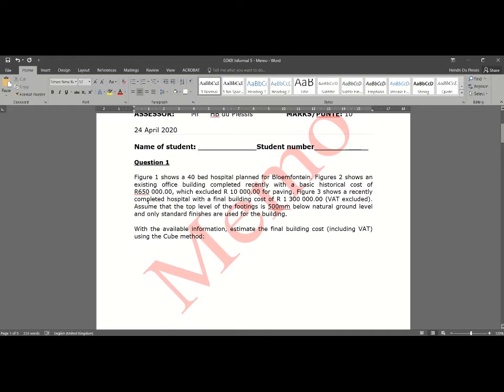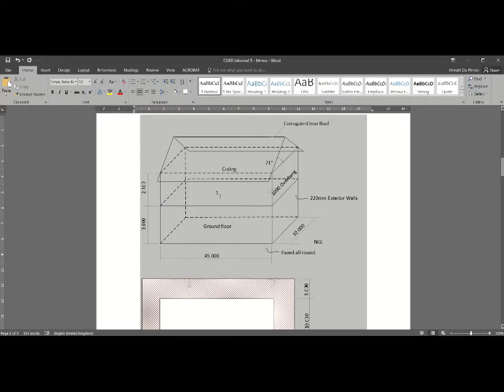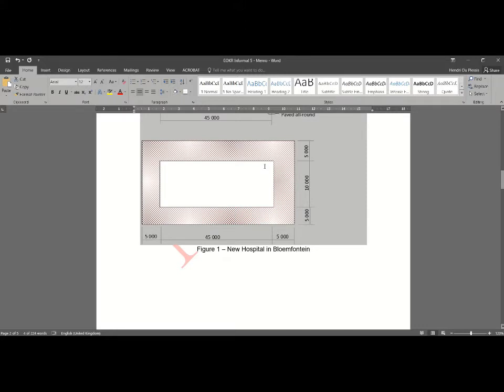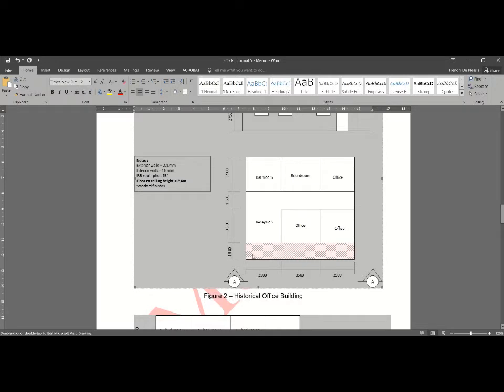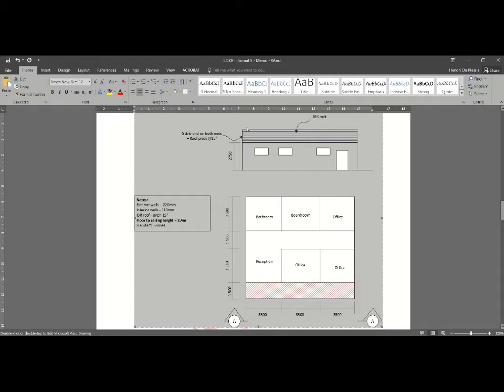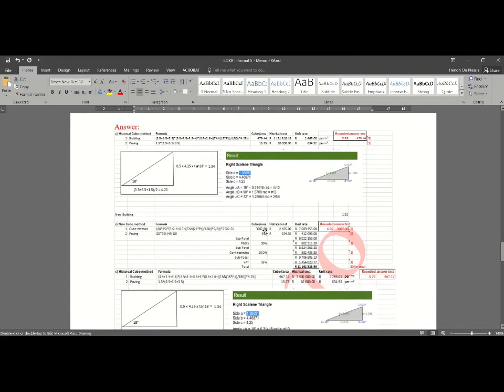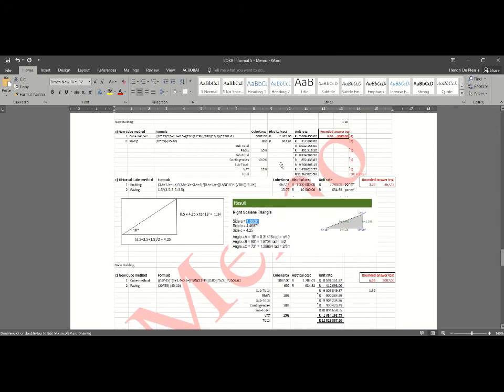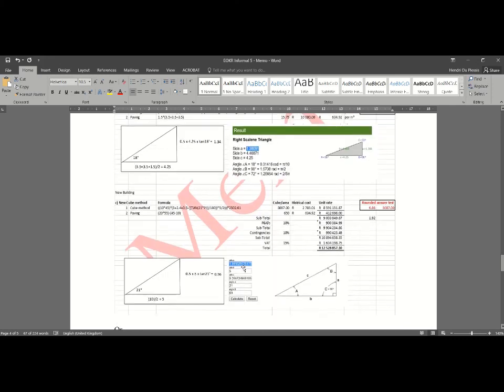EOKR6804 Video Informal 5 Clip 2